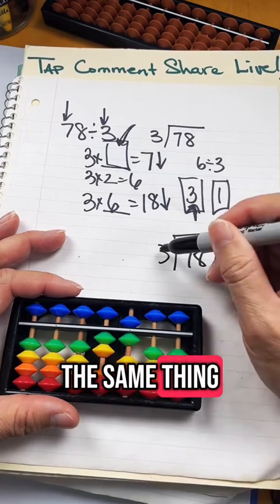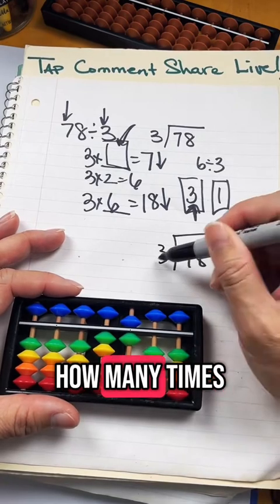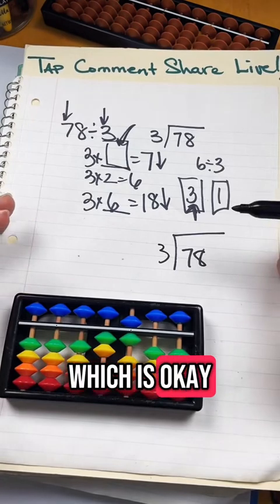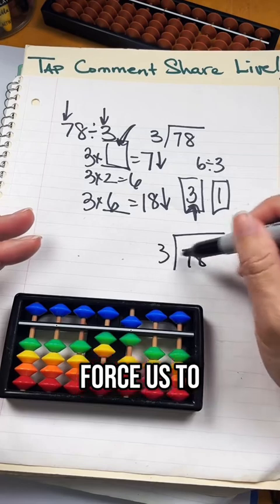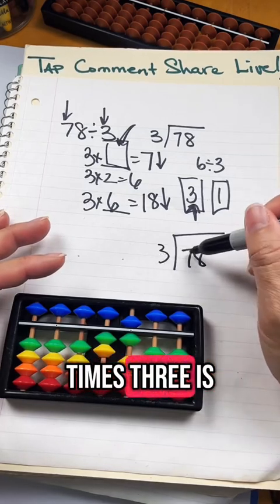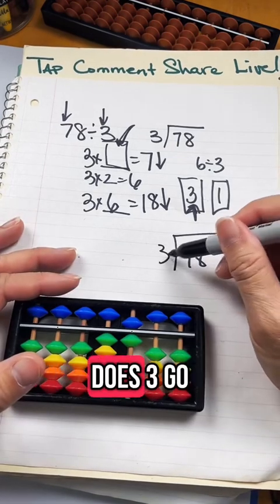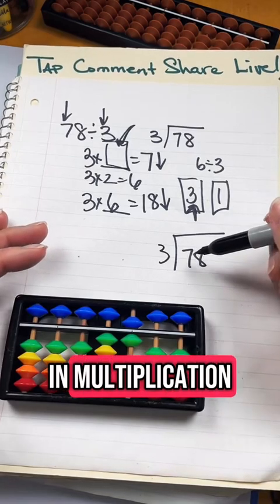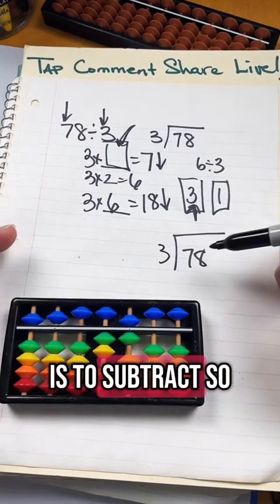Division on the abacus